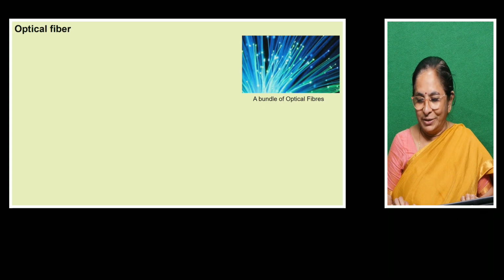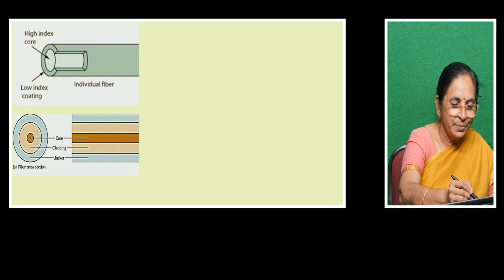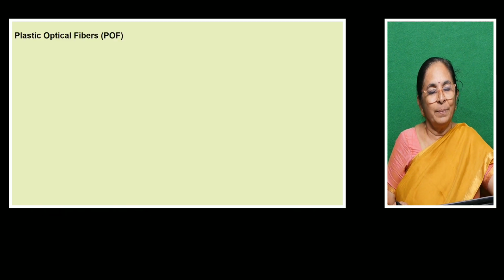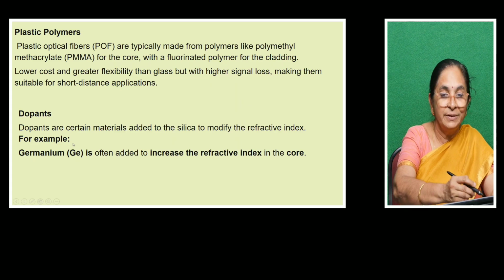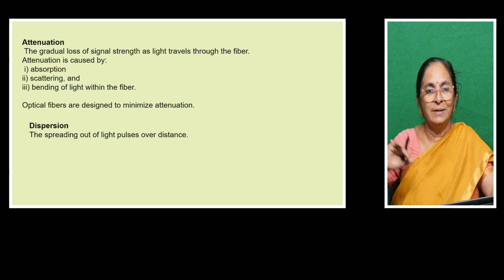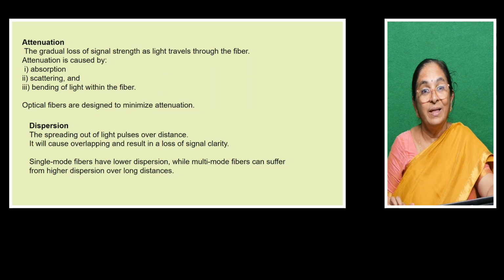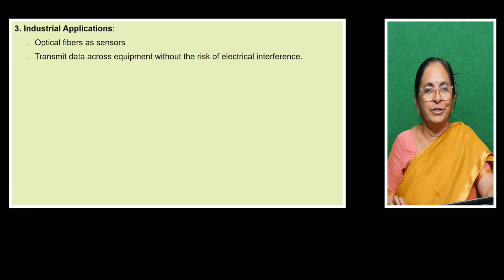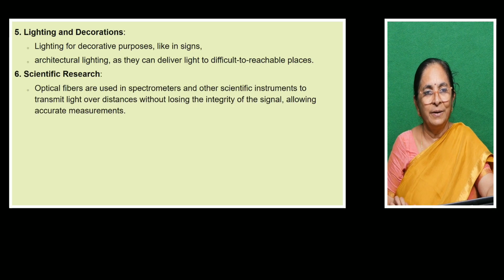Topic : Optical fibers fundamentals, Department of Physics, Maris Stella College, Vijayawada.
Lecturer Name : Dr. G . Little Flower